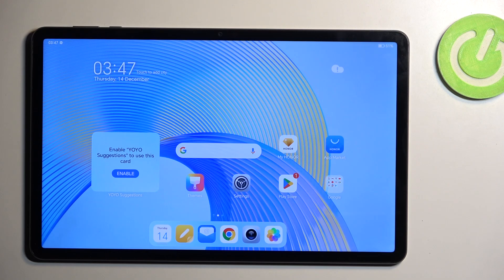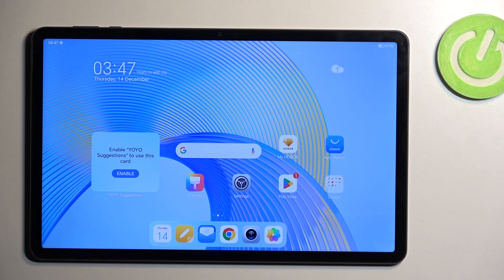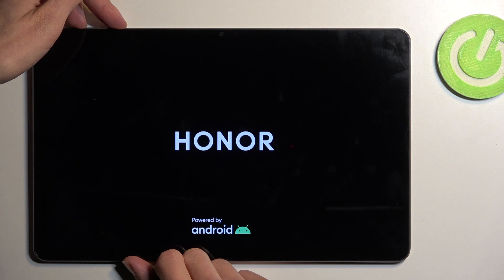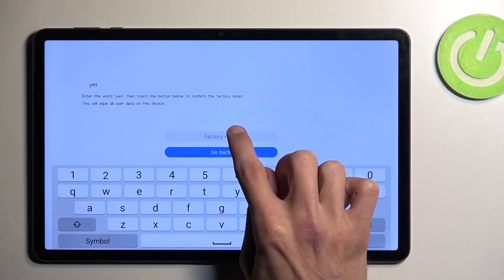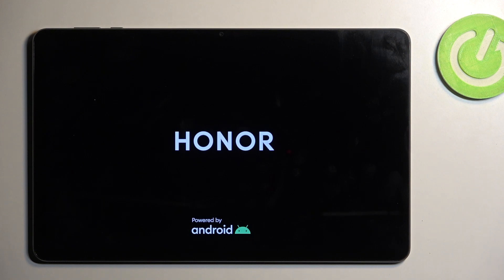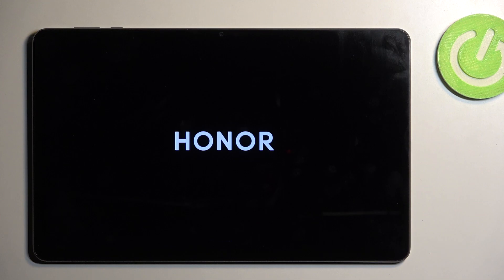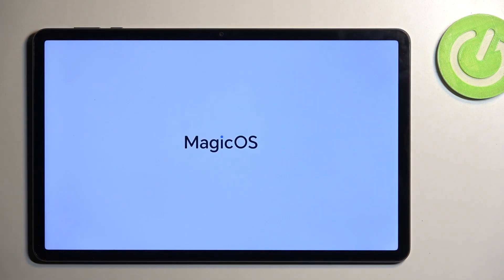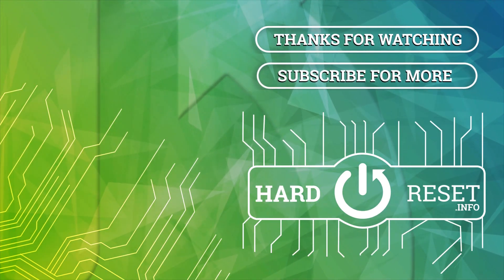How to Hard Reset HONOR Pad X9 Tablet via Recovery Mode - Factory Reset - Erase All Data & Files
Restore your HONOR Pad X9 to its factory settings seamlessly! Join our tutorial as we guide you through the process of hard resetting your tablet via recovery mode. Follow the step-by-step instructions to troubleshoot issues or prepare your device for resale. Master the essentials of hard resetting with this quick and practical guide, providing insights on optimizing your HONOR Pad X9's performance.

How to factory reset the HONOR Pad X9 tablet? How to master reset the HONOR Pad X9 device? How to bypass the screen lock on HONOR Pad X9? How to delete all files and data from the HONOR Pad X9 tablet?